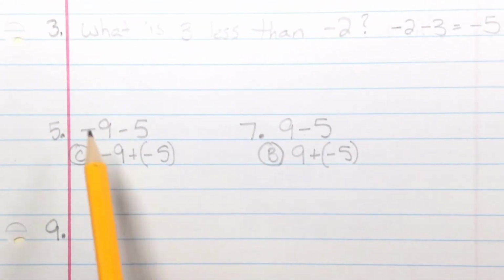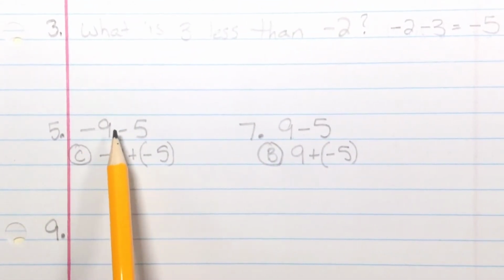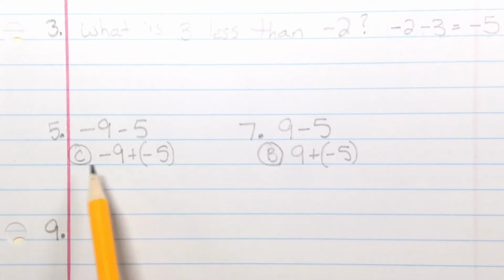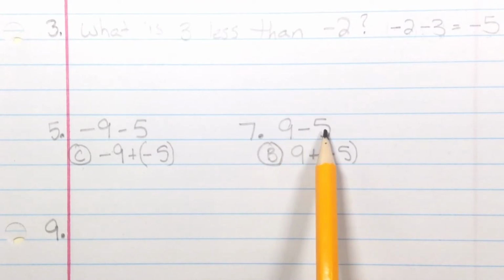Lesson 1.3 (Part 2)